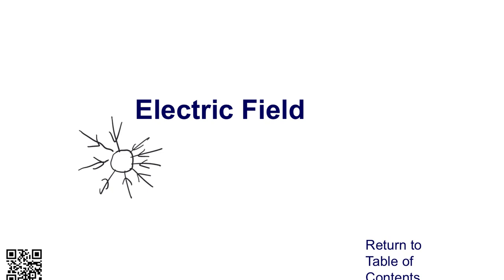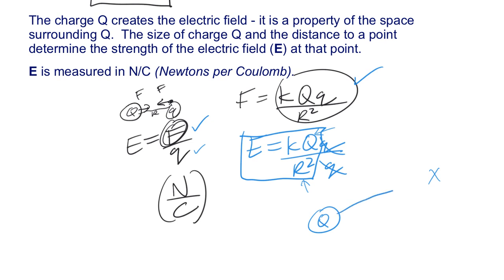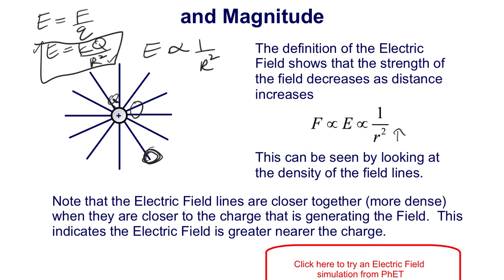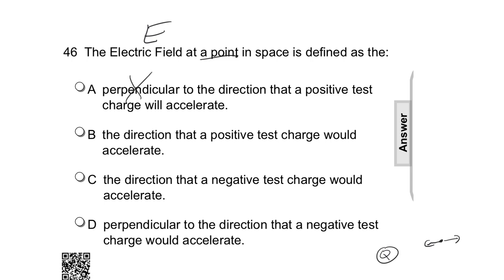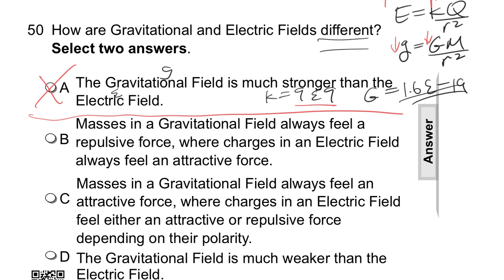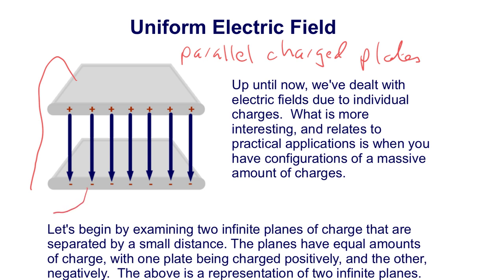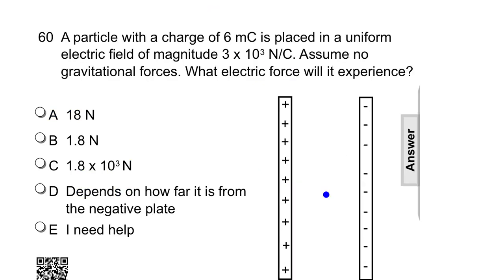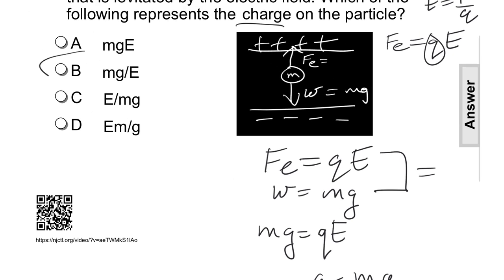Electric Field SG Noyes Explains video